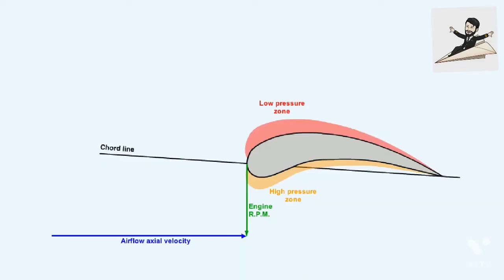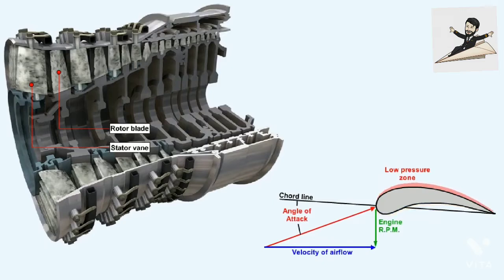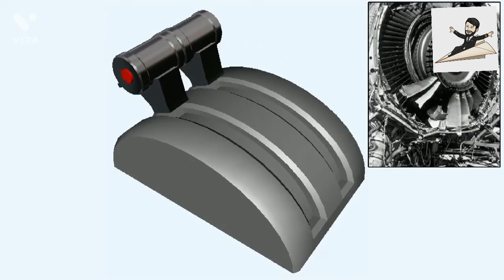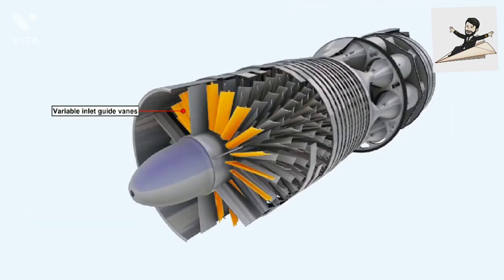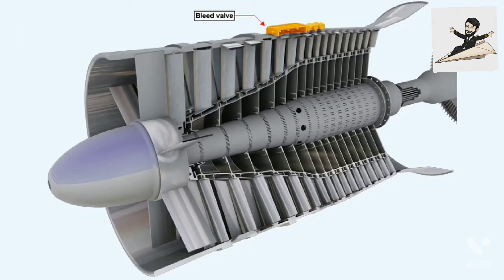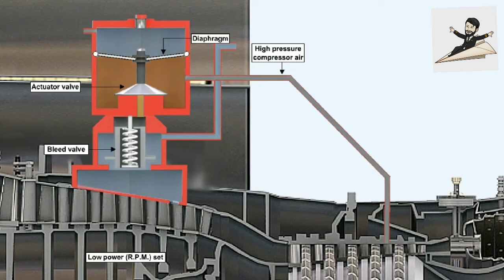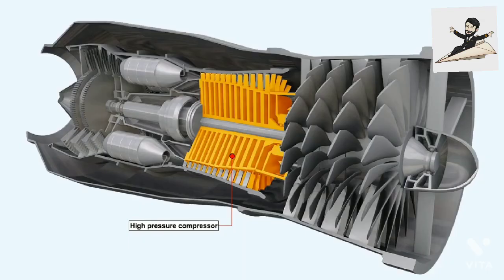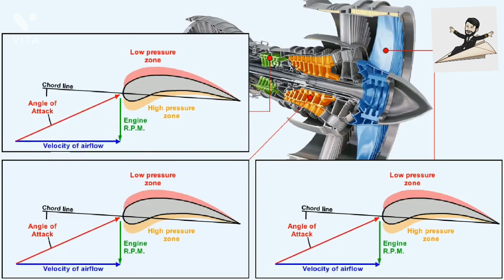Compressor - part-2 (Aircraft Gas Turbine Engine's) !! What is compressor stall, compressor wash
Compressor - part-2 (Aircraft Gas Turbine Engine's) !! What is compressor stall , compressor wash , how compressor works?
Types of engine compressor,

#1 Compressor part -1 Aircraft Gas Turbine Engine's

Channel link # Raw Aviation